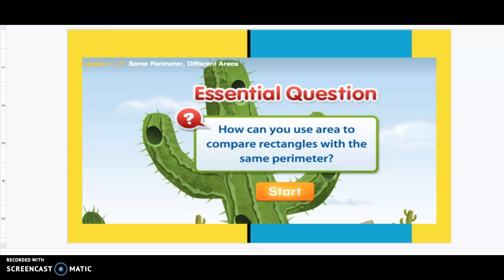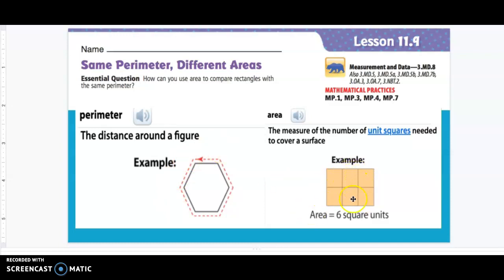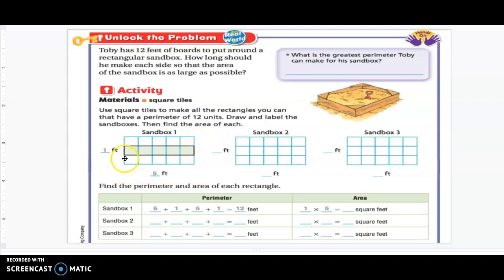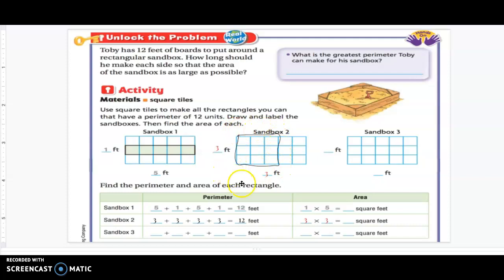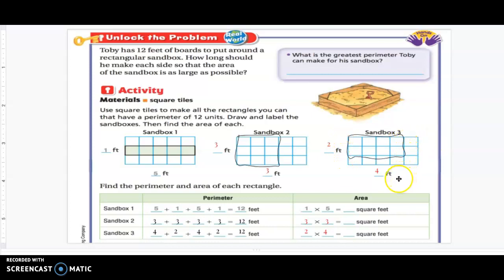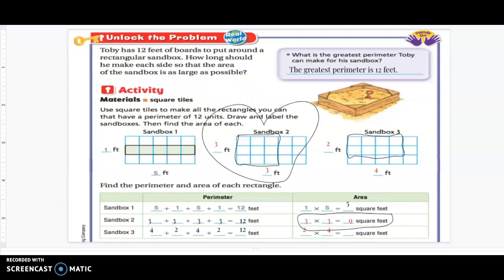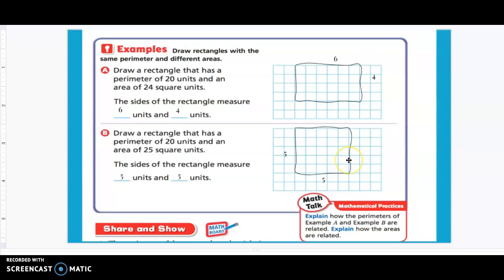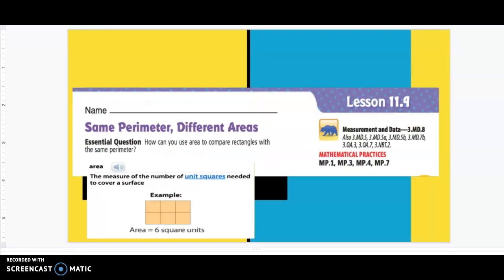Go Math 3rd Grade Lesson 11.9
Same Perimeter, Different Areas